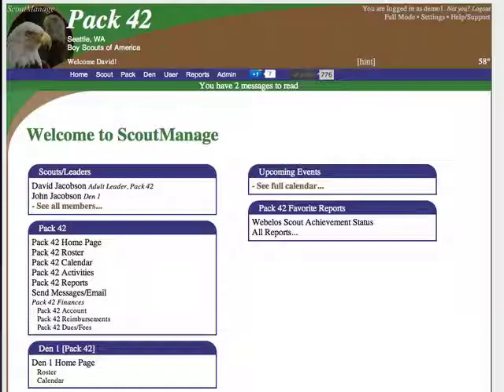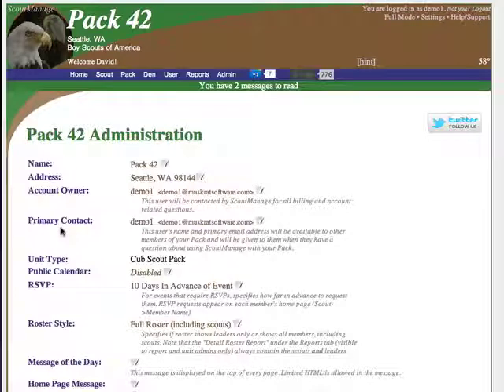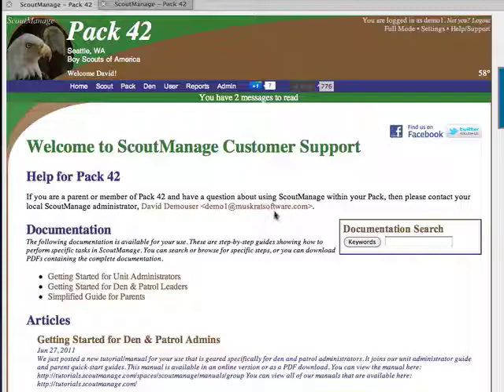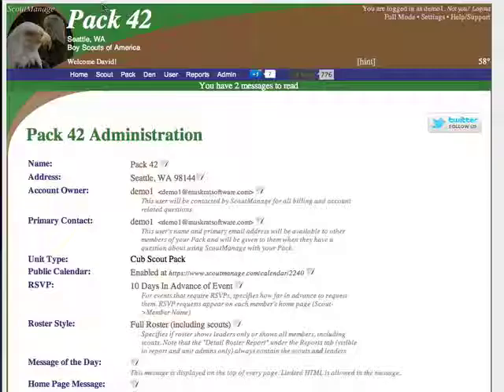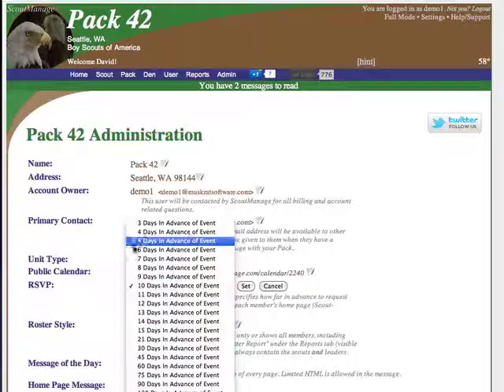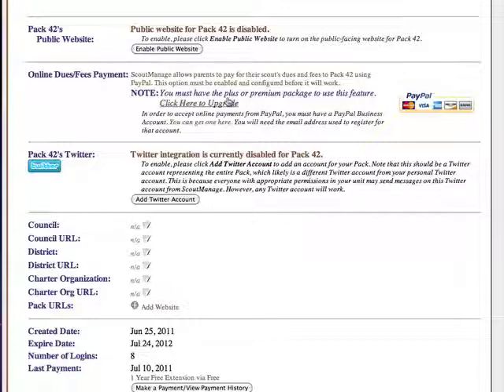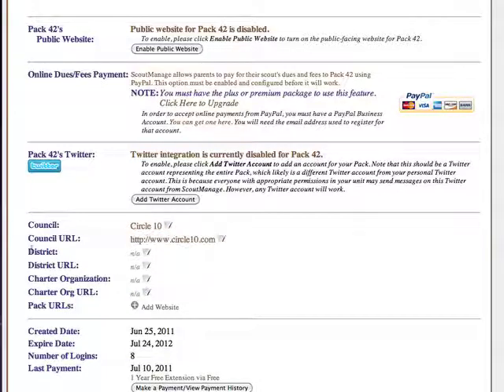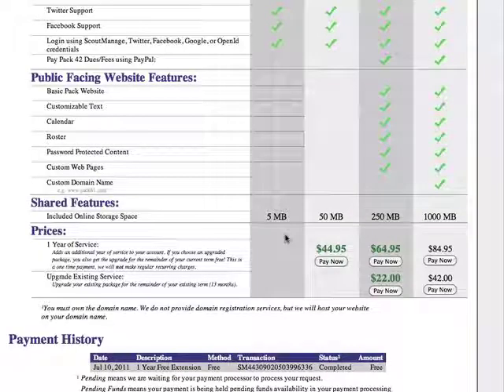Basic Unit Administration